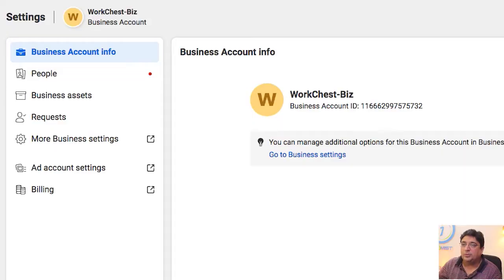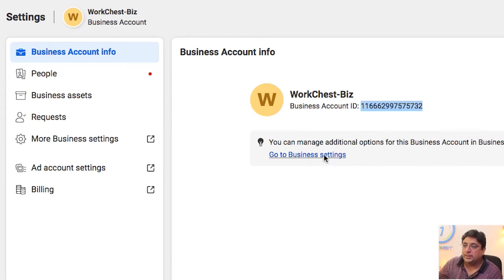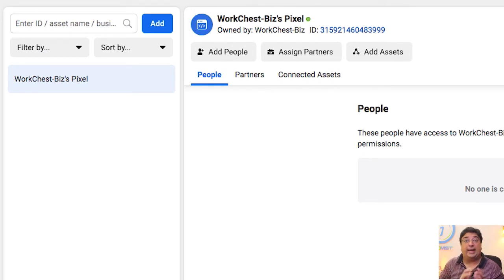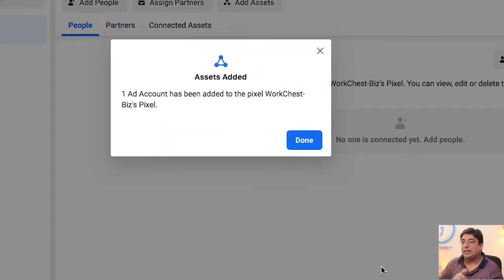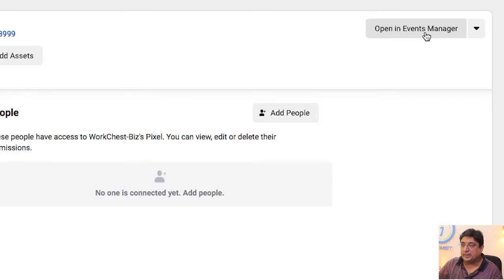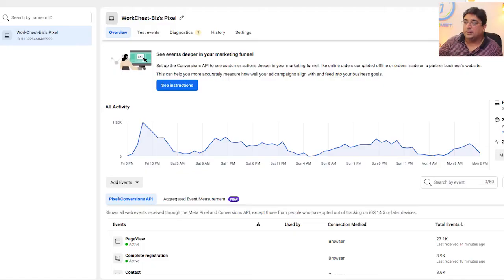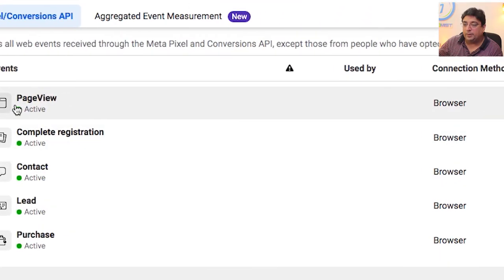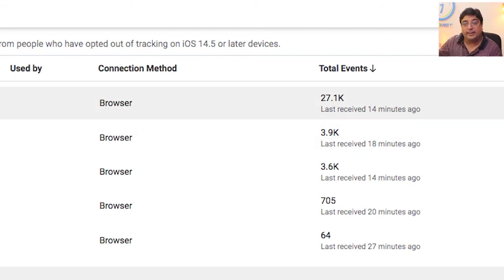How To Attach a Facebook Pixel Account With an Ad Account in business manager?